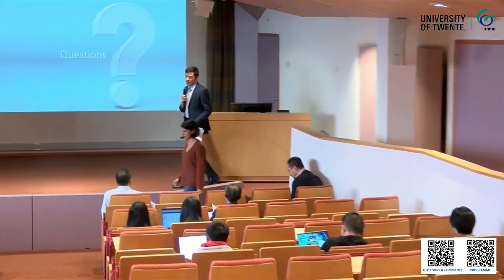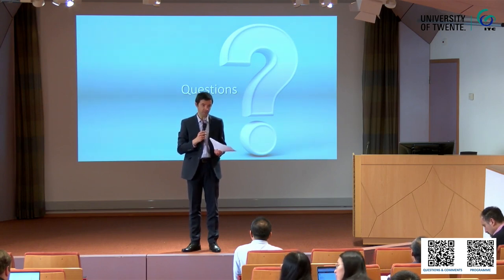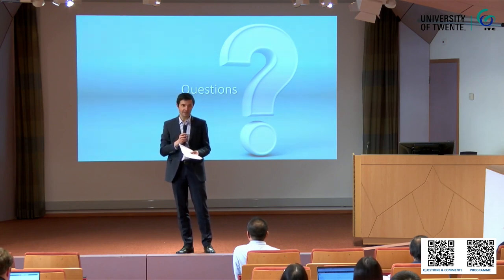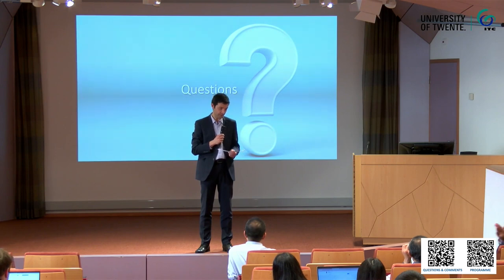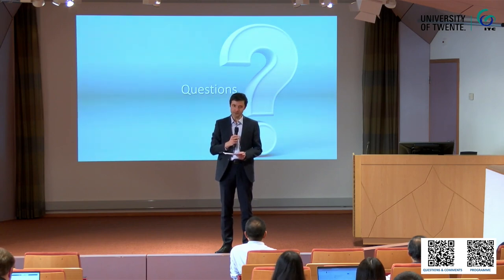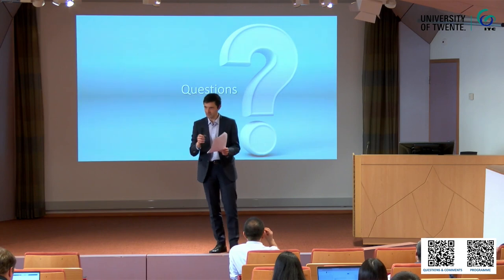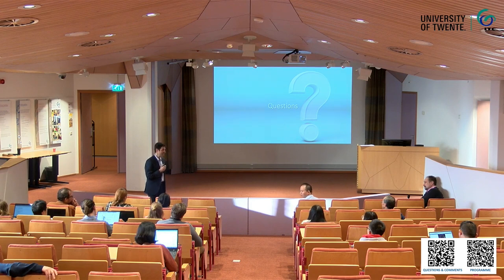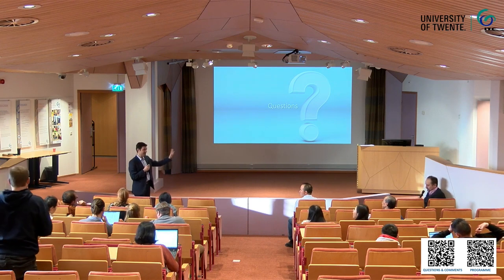Plenary Discussion on "Needs and Challenges of Developing and Sharing Open Geospatial Datasets"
Plenary Discussion session of the mini symposium on the needs and challenges of developing and sharing of open geospatial datasets.